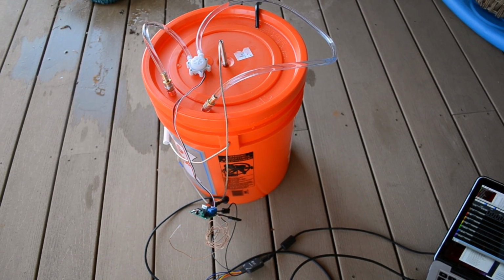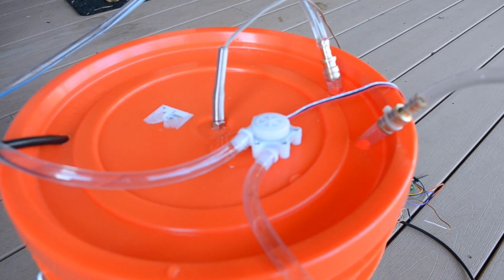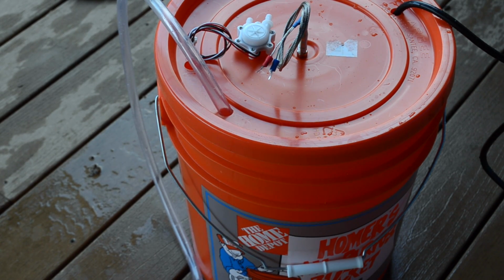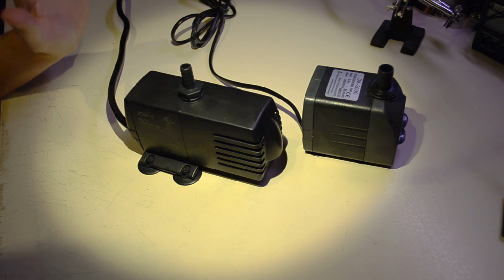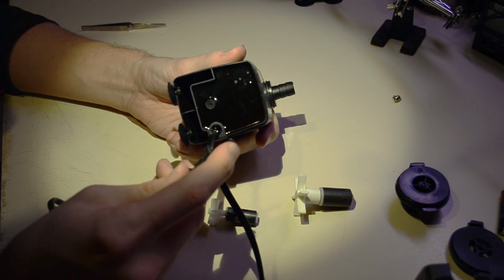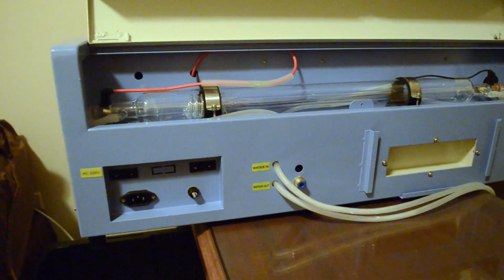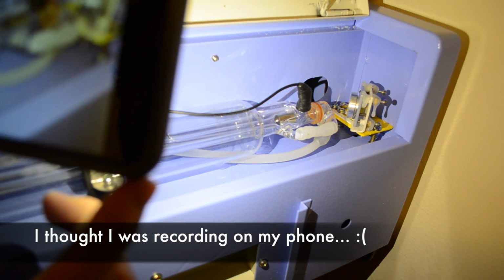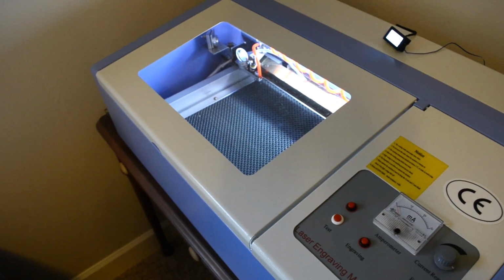Chinese laser cutter part 3: Water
This video follows me through several tests relating to the water-cooling system of the laser engraver.  I also tear-down a pair of impeller-based water pumps.